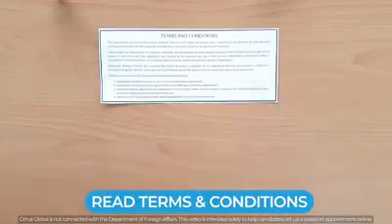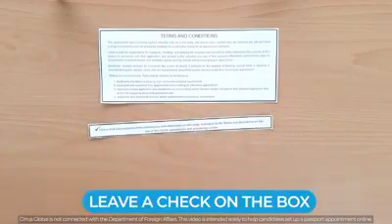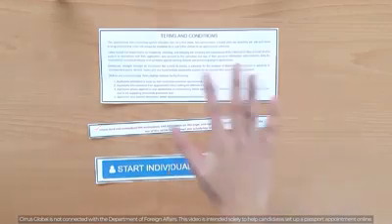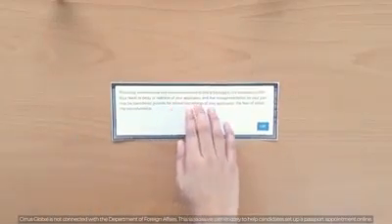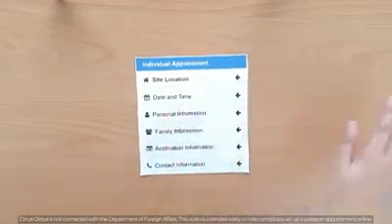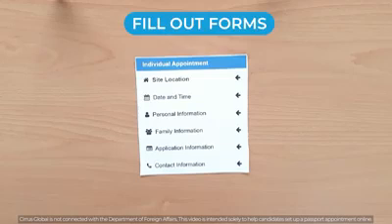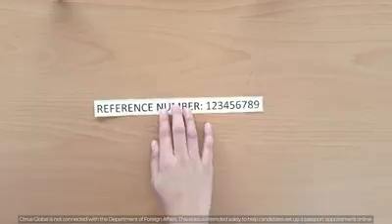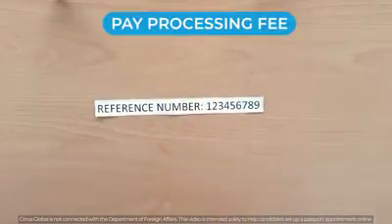Guide How to Book DFA Passport Appointment Step-by-Step Guide (2 minutes booking)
How to Book DFA Passport Appointment Step-by-Step Guide (2 minutes booking)

In this video, we give you a step-by-step guide on HOW TO SCHEDULE AN ONLINE PASSPORT APPOINTMENT.

DFA follow the No Appointments Confirmation No Entry Policy so securing a DFA appointment for passport application is the first step towards getting a new passport or renewing an old one.

This guide will provide you with all the necessary information to process the online appointment system and ensure smooth and fast DFA passport processing experience.

Helpful Link:
For more inquiries, you may visit The Department of Foreign Affairs